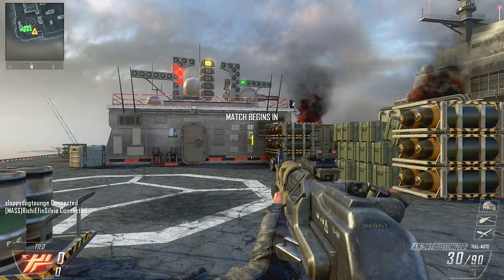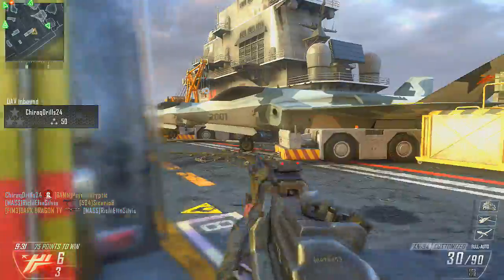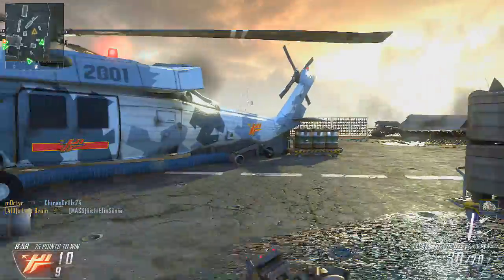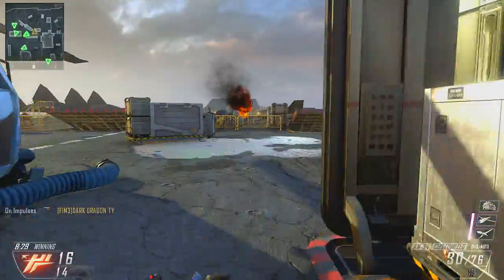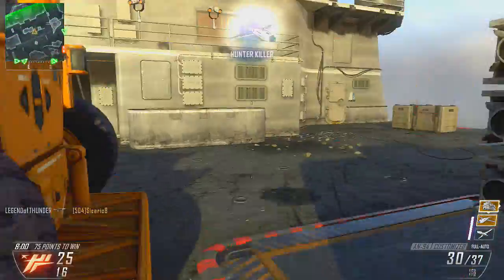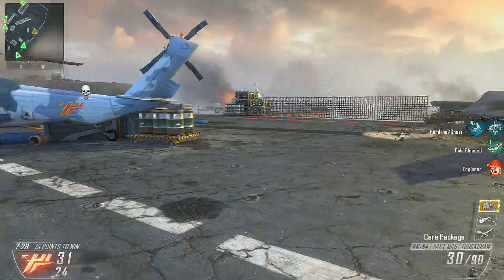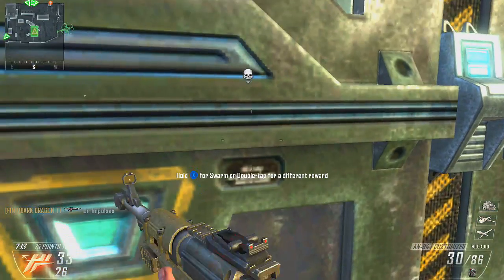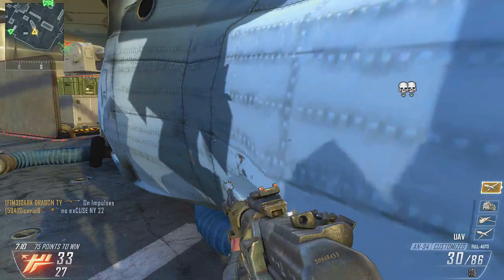Black Ops 2 Best Moments - Epic Swarm Scorestreak Fail & Funny Reaction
Black Ops 2 Best Moments - Swarm Scorestreak Fail & Funny Reaction

Even if i didn't screw up and re-roll by accident, you know the whole other team would have just left the lobby anyway as soon as i called the swarm in lol

Want your Black Ops 2 Videos seen by thousands of people? Make a video and send it in to my community channel PM box